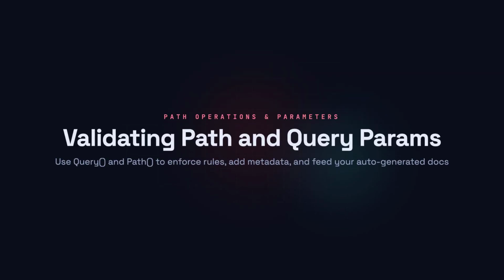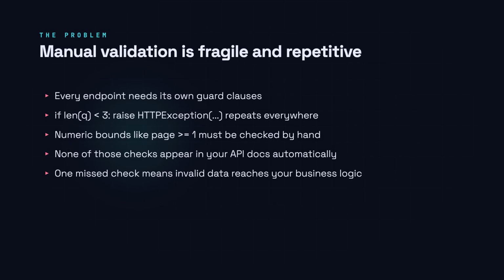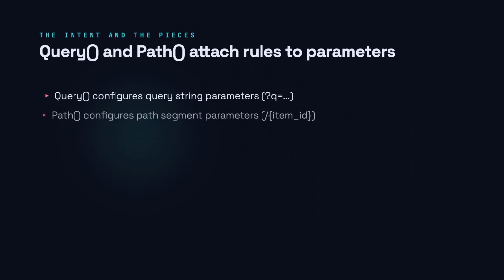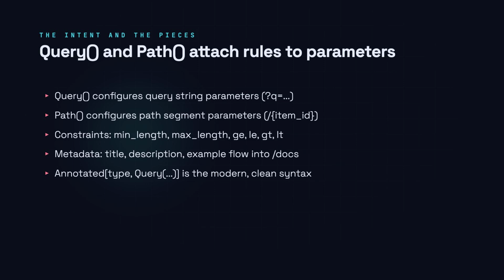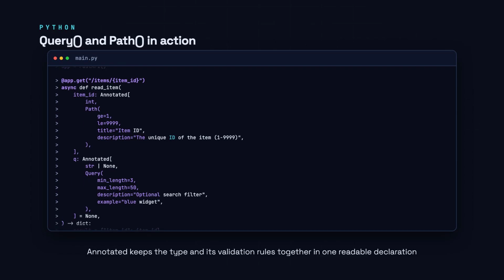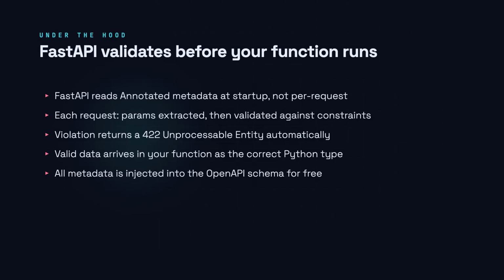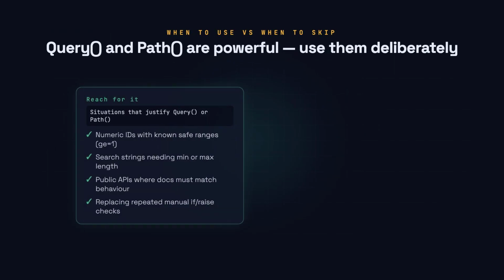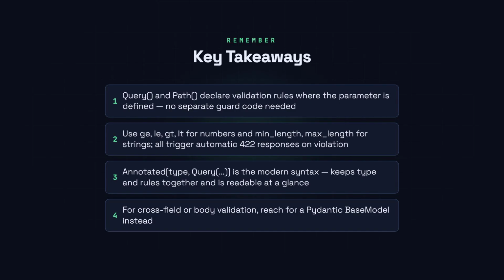Validating Path and Query Params - FastAPI for Developers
Validating Path and Query Params - part of FastAPI for Developers.

In this lesson:
- Query() and Path() declare validation rules where the parameter is defined — no separate guard code needed
- Use ge, le, gt, lt for numbers and min_length, max_length for strings; all trigger automatic 422 responses on violation
- Annotated[type, Query(...)] is the modern syntax — keeps type and rules together and is readable at a glance
- For cross-field or body validation, reach for a Pydantic BaseModel instead

Chapters:
0:00 Intro
0:21 Manual validation is fragile and repetitive
0:45 Analogy
1:05 Query() and Path() attach rules to parameters
1:40 Query() and Path() in action
2:26 FastAPI validates before your function runs
3:01 Query() and Path() are powerful — use them deliberately
3:29 Recap

Module: Path Operations & Parameters